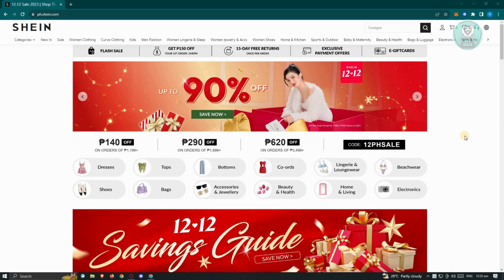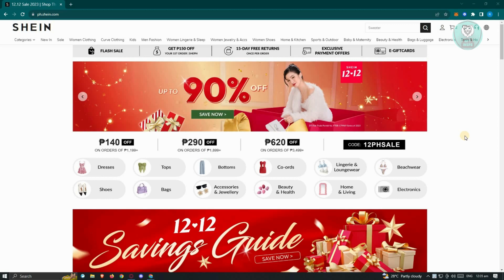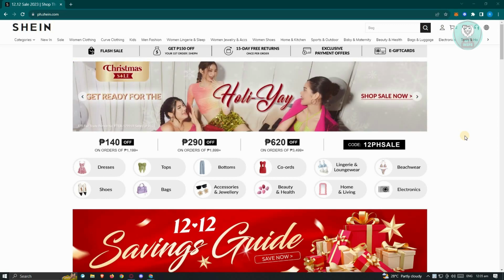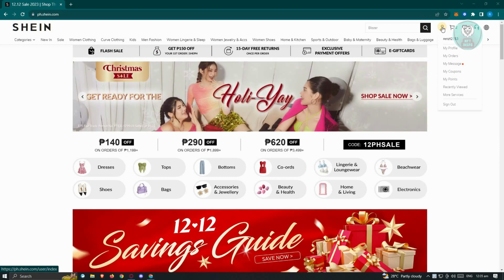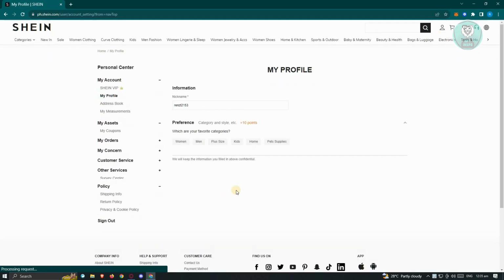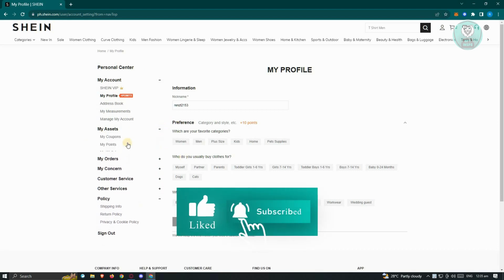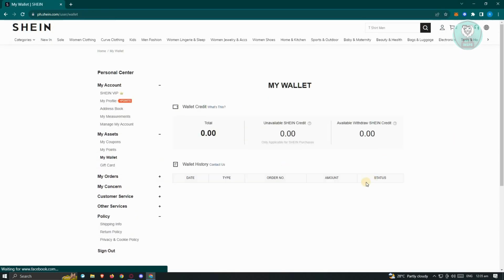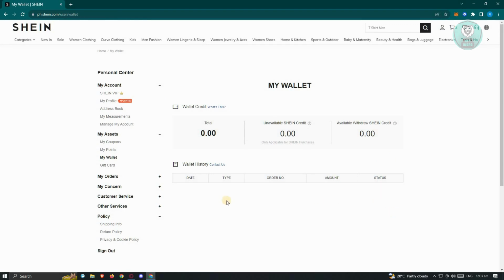How To Remove Your Card On Shein Account (2025)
Need to remove a card from your Shein account? Watch this video for a quick tutorial.